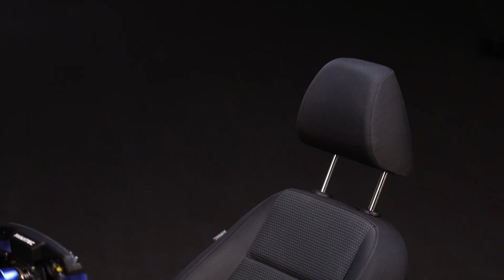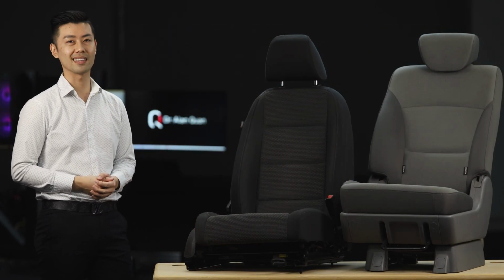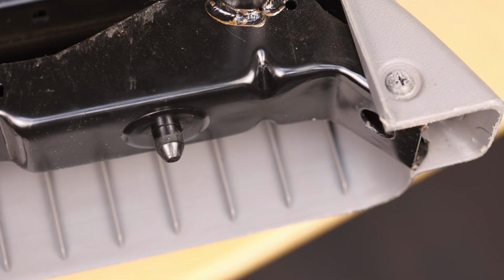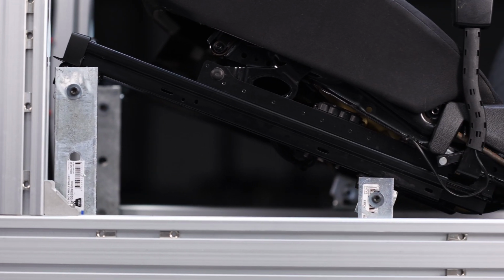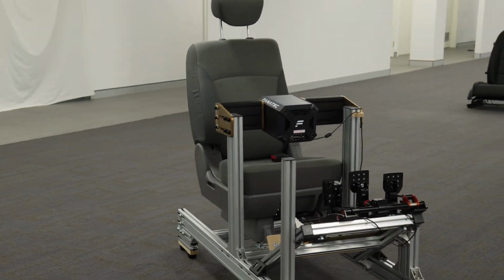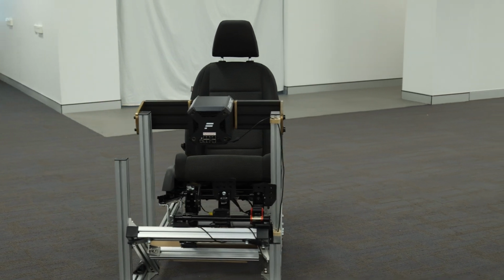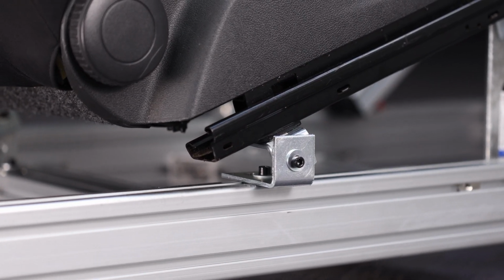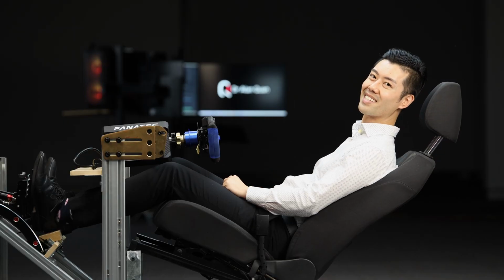Put a Real Car Seat on your Simracing Cockpit! How, Why, and Why Not!?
Car seats are fantastic. A lot of people work really hard at making them comfortable and long lasting - so in many ways they're perfect for use every day in your simracing cockpit, but it's not necessarily simple or easy to put one on your own simrig.

In this video I go through my process for fitting car seats to my rig and discuss some of the challenges I encountered in my own project - Hopefully this is useful for your upcoming cockpit plans!

0:00 Introduction
0:40 Choosing a car seat
1:16 Cleaning the seats before installation
1:34 How to mount your car seat
3:30 The installation
5:08 Issues and troubleshooting
6:44 Final thoughts

Filmed with my Canon R6 mark ii

Other music by Epidemic Sounds